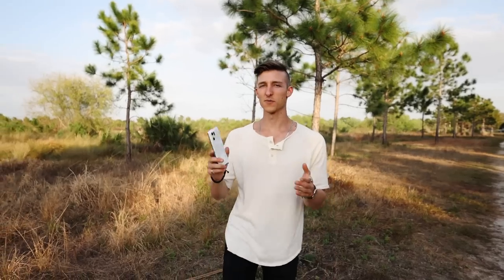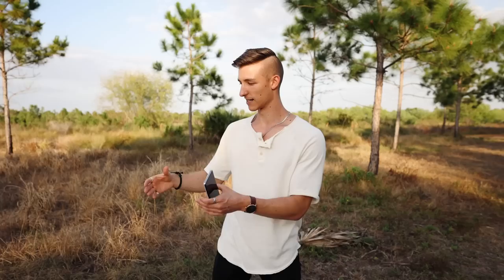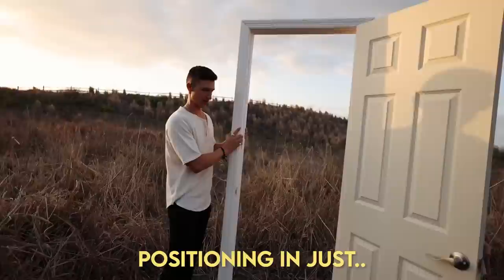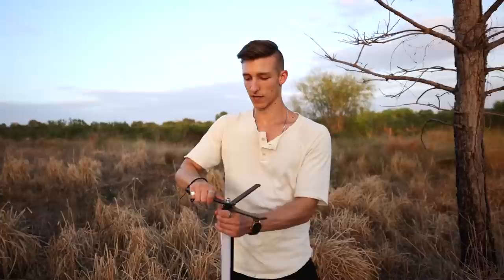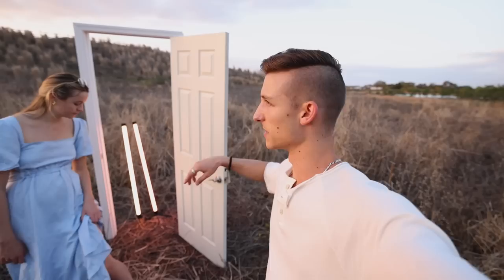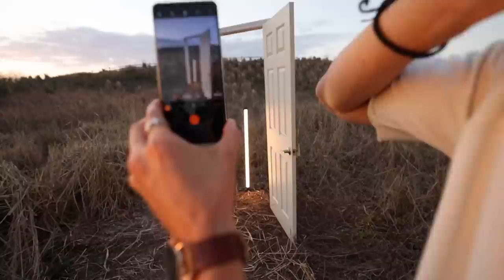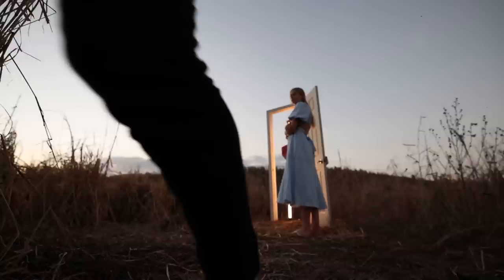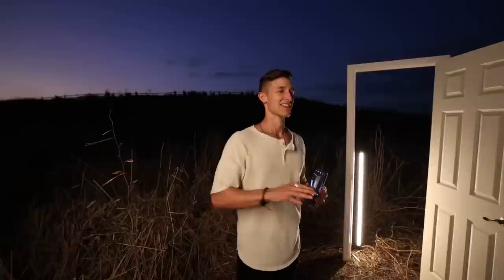How I take EPIC photos with a phone!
Thanks to Oppo for partnering with me on this new video!

MB01S2GYG4EMJLM